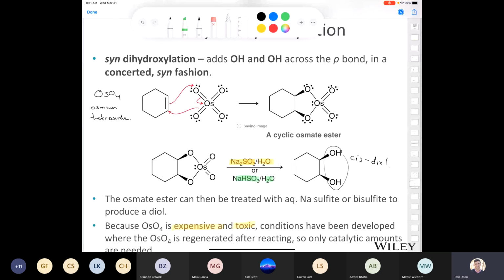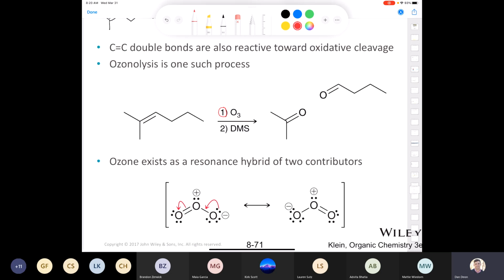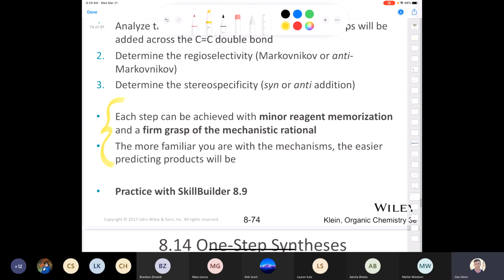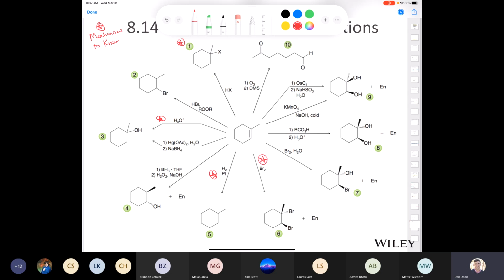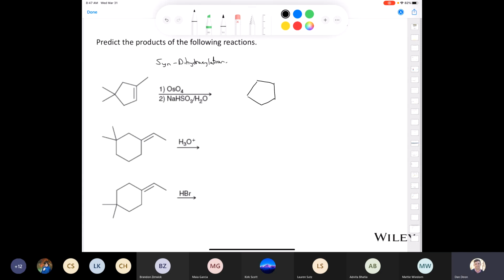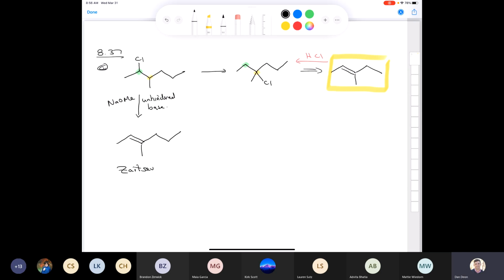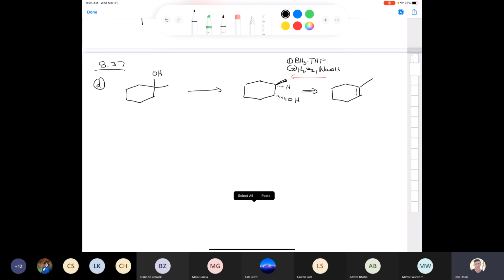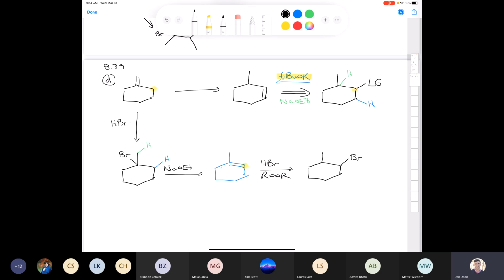CHEM 3101 Lecture March 31, 2021